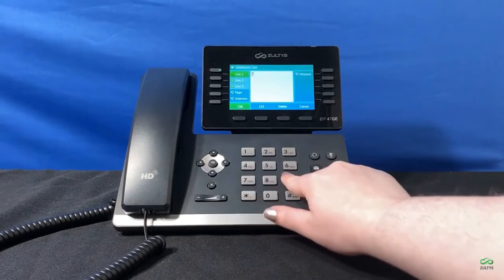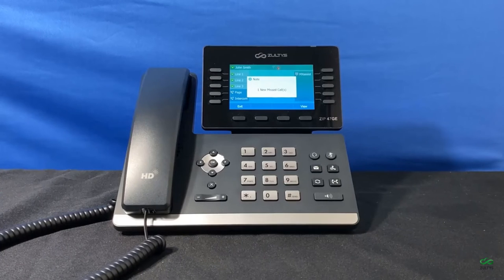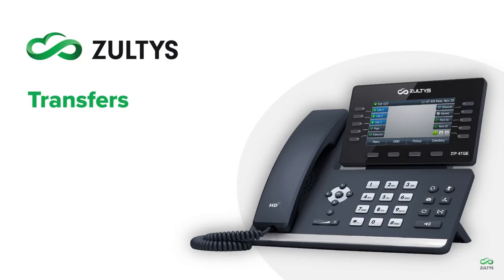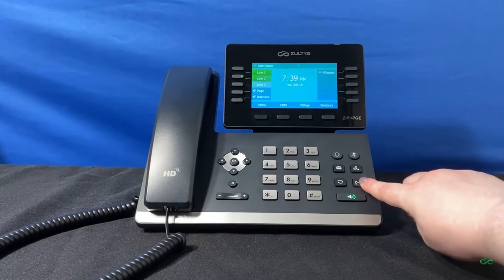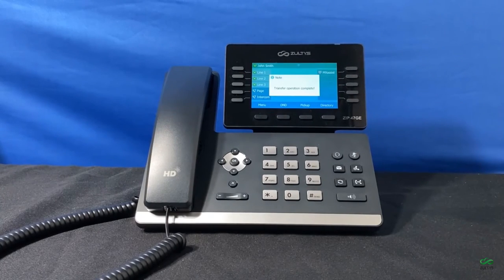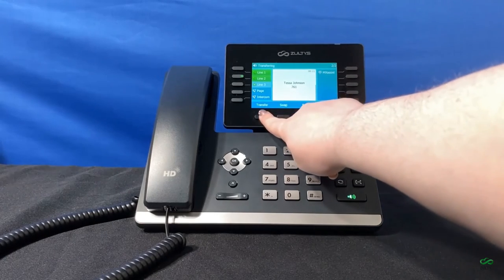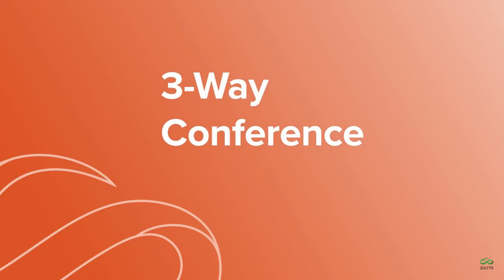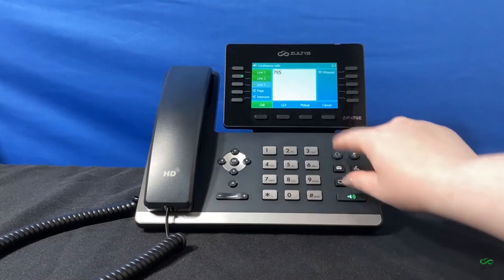Zip 47GE Overview